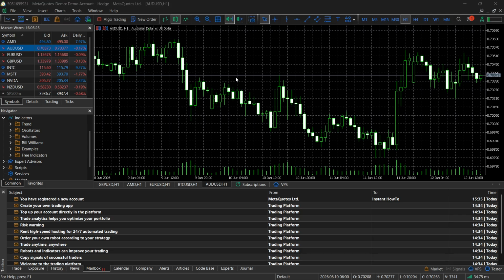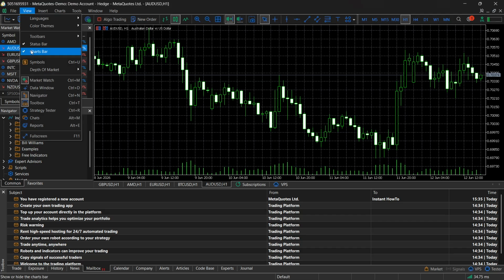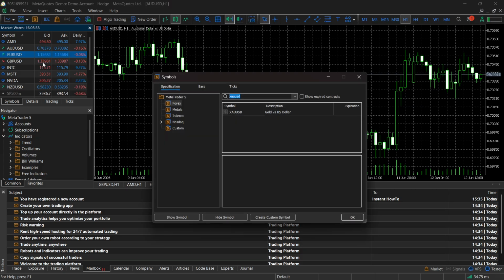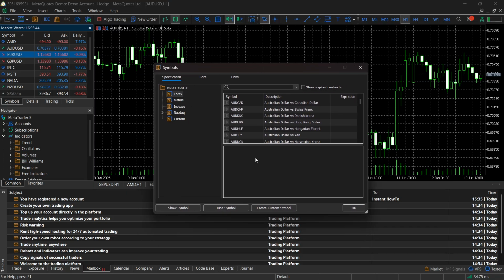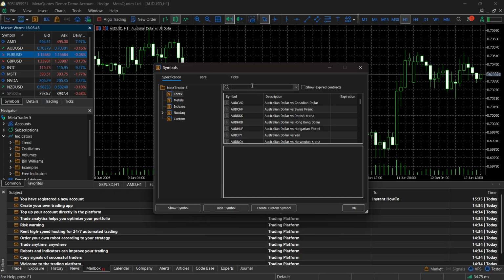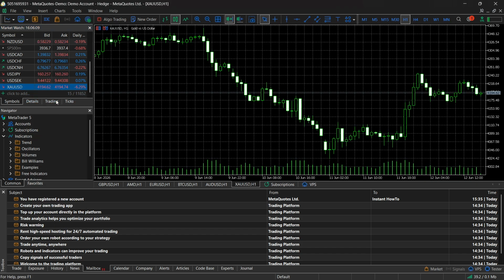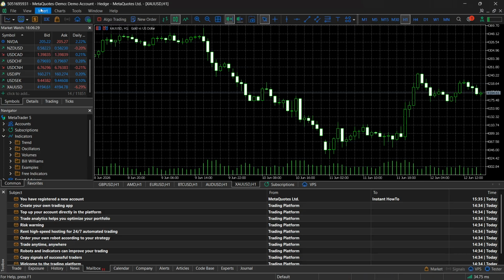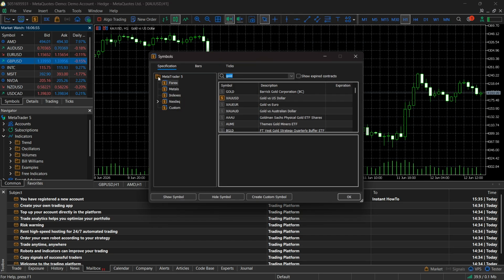How To ADD GOLD To MetaTrader 5 (QUICK & EASY) 2026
In this video, I'll show you how to add gold to metatrader 5. This is a full guide on how to include gold trading options in your meta trader 5 platform in 2026. In case you've been trying to figure out how to enhance your trading with gold in meta trader 5, this is the video you need to see!